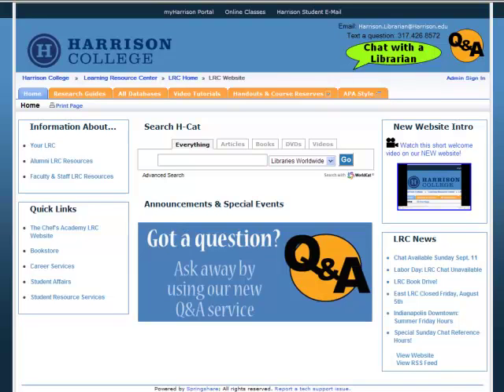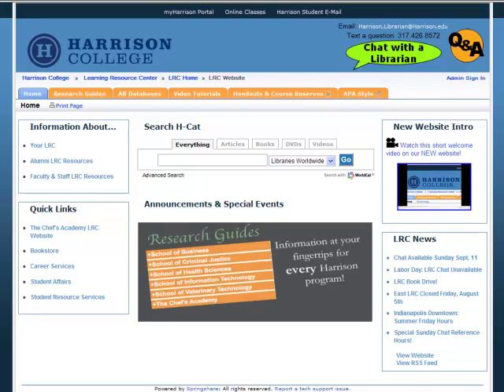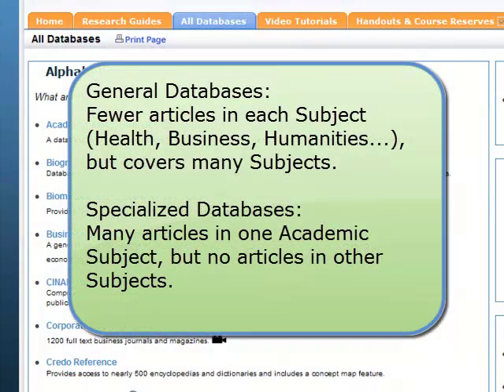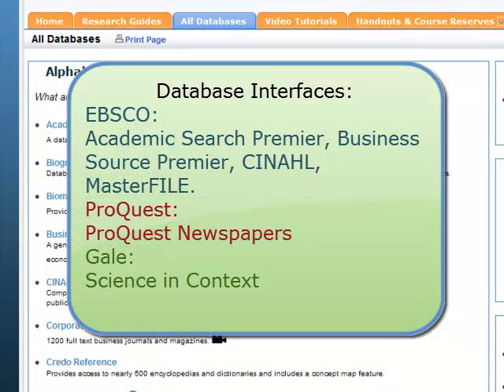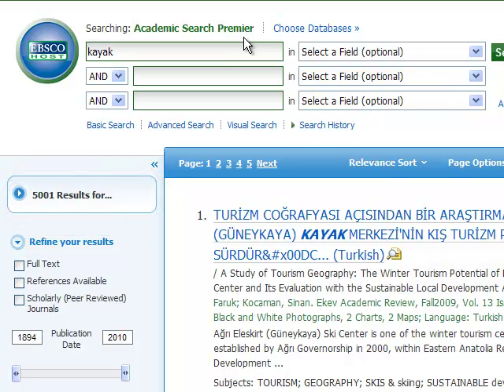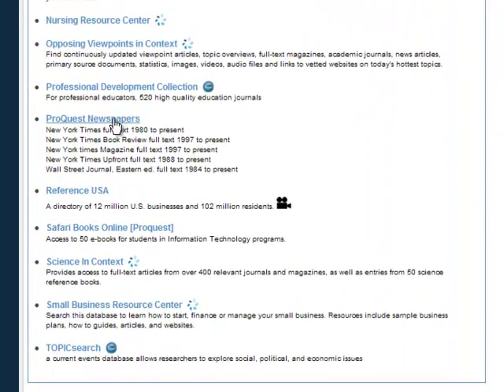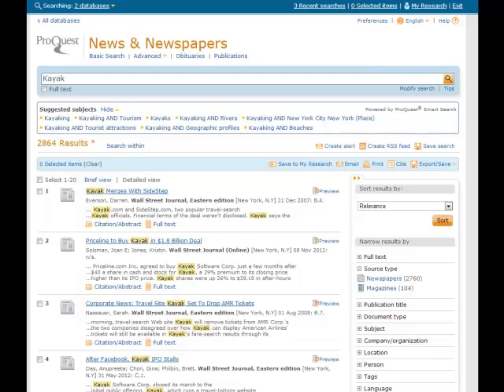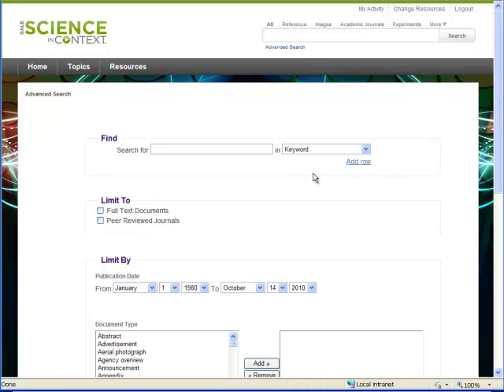What Are Databases?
This updated tutorial provides basic information and search strategies for using Gale, Ebsco, and ProQuest databases. These databases are avialable to students at Harrison College.